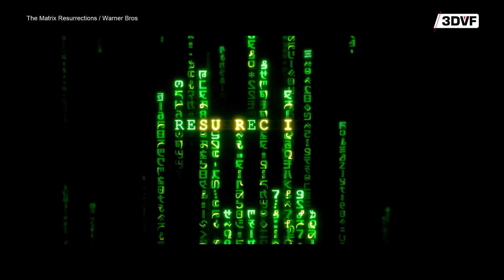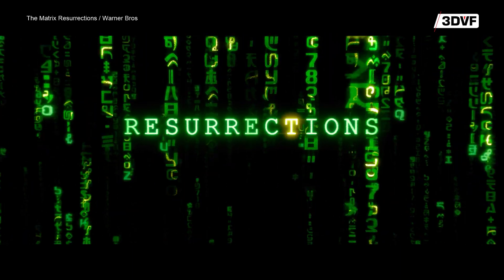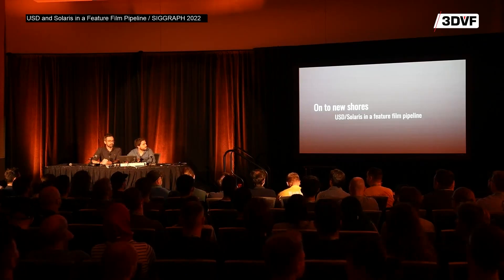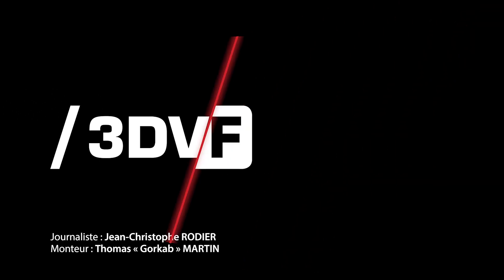RISE - USD & Matrix Resurrections - SIGGRAPH 2022 Interview [chapters in description]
00:00 - Intro
00:13 - USD Pipeline: reasons, Solaris/Houdini
01:48 - pipeline deployement, reactions
04:03 - NVIDIA Omniverse at RISE?
05:01 - AI, deep learning at RISE ?
05:53 - Future of USD?
06:48 - USD: advice for other studios?
08:10 - USD & VFX workflow
09:04 - Matrix Resurrections
09:37 - Inspiration from Matrix I, II, III
10:07 - city environments, drone footage
10:56 - Slow-motion & retiming
11:31 - Sati/Construct
12:07 - Face replacement/Lola/asset exchange
12:38 - The Last Voyage of The Demeter
13:03 - Remote vs hybrid work
15:05 - SIGGRAPH 2022

At SIGGRAPH 2022, we sat down with RISE to discuss their adoption of USD as well as their work on Matrix Resurrection, The last Voyage of the Demeter.
Apologies for the sound issues: don't hesitate to turn on subtitles (available in English/French) if needed!

Houdini Conference at SIGGRAPH - USD and Solaris in a Feature Film Pipeline | Simon Ohler & Andreas Giesen | RISE